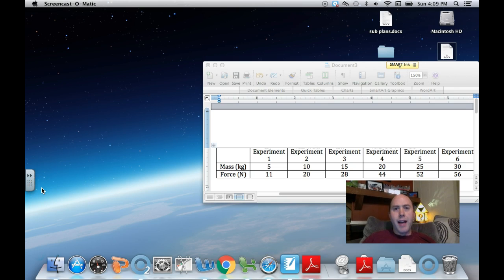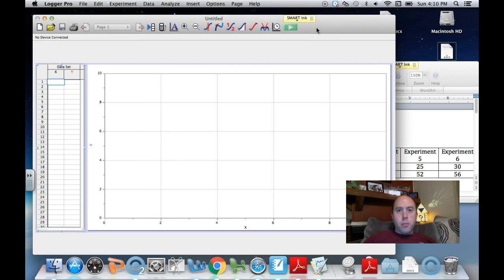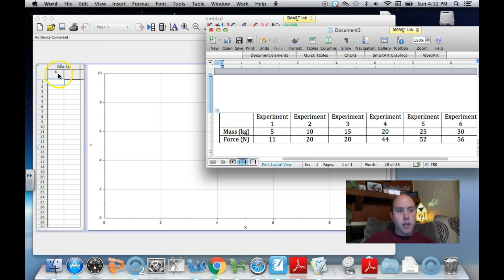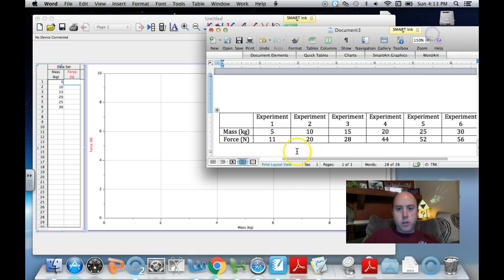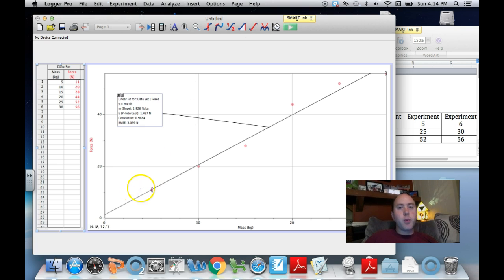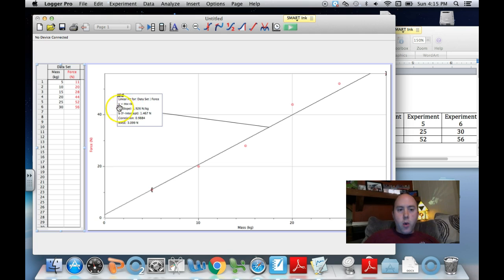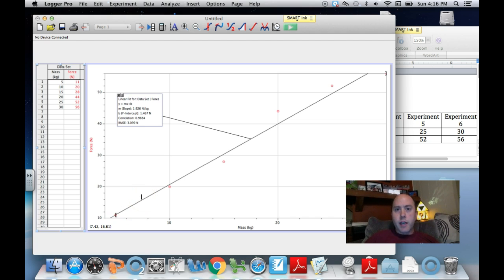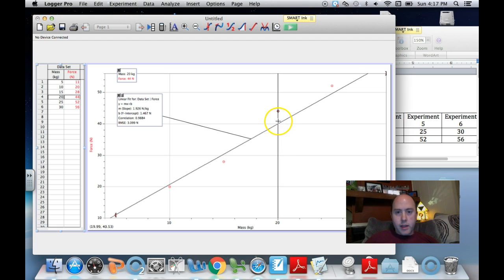TitanScience Logger Pro Tutorial